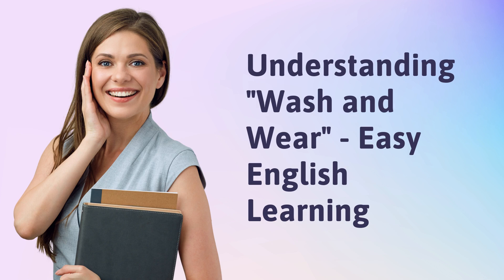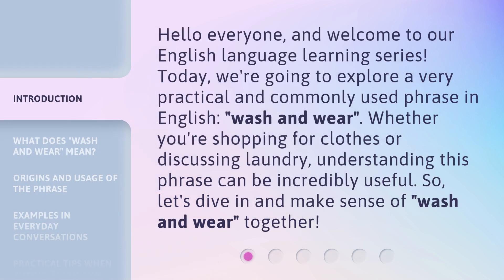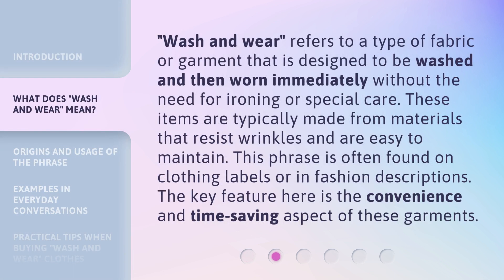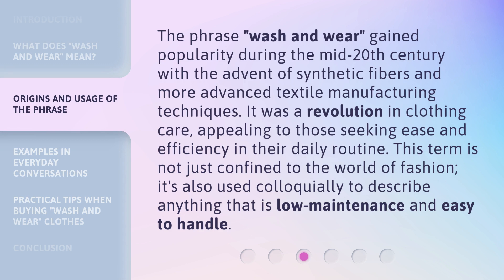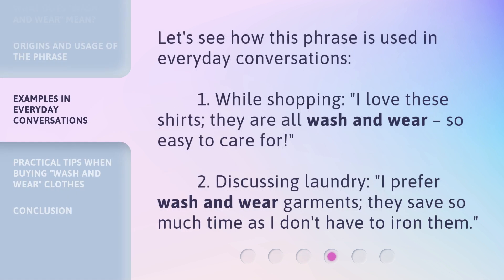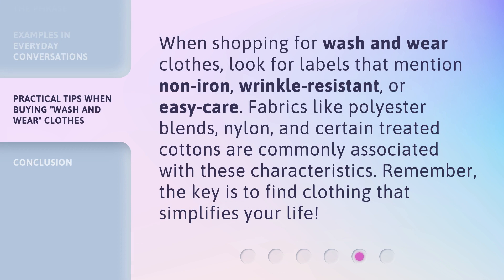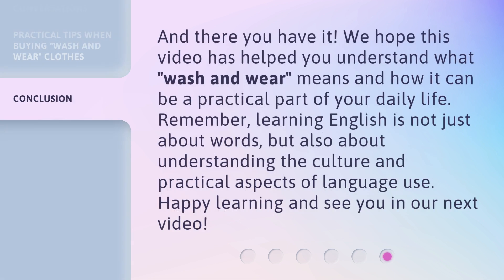Understanding "Wash and Wear" - Easy English Learning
00:00 • Introduction - Understanding "Wash and Wear" - Easy English Learning
00:34 • What Does "Wash and Wear" Mean?
01:03 • Origins and Usage of the Phrase
01:32 • Examples in Everyday Conversations
01:56 • Practical Tips When Buying "Wash and Wear" Clothes